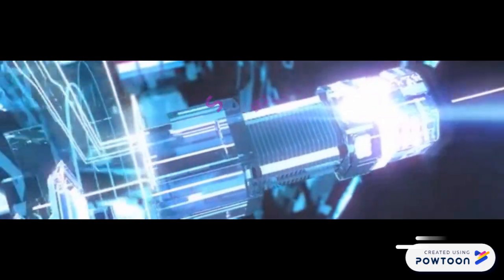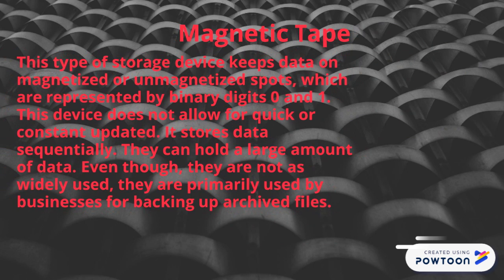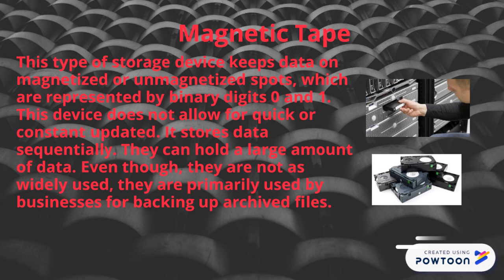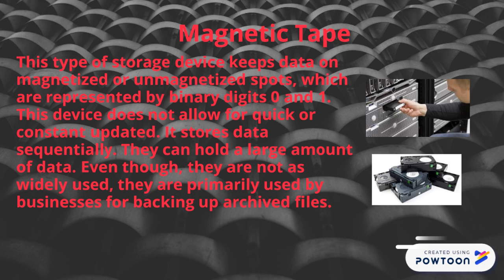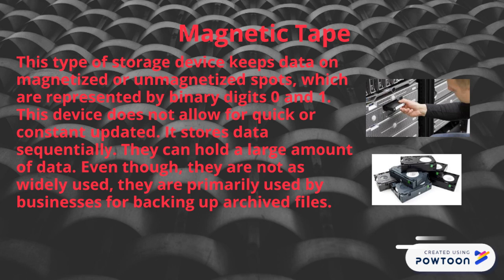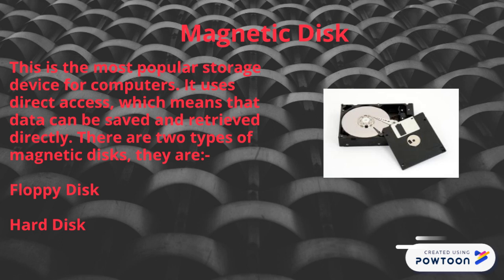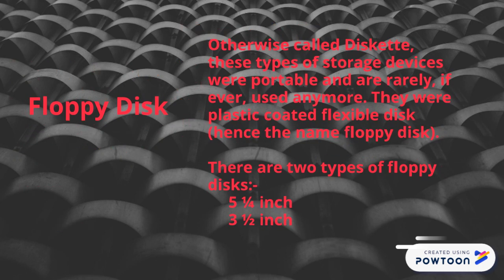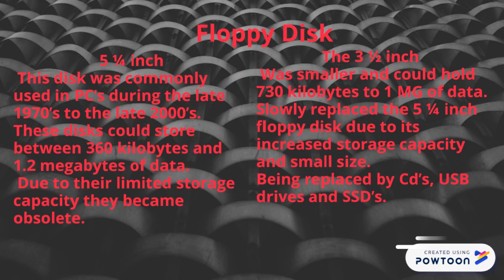Secondary Storage1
This video is about Secondary Storage Devices and is the first in this series.  It was created using Powtoon -- Free sign up